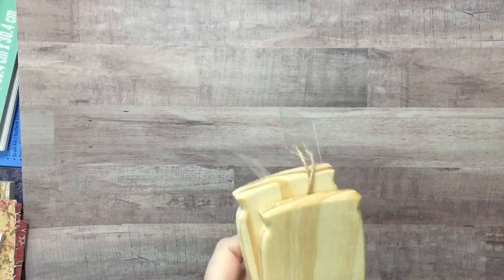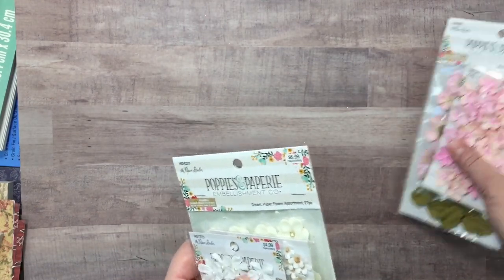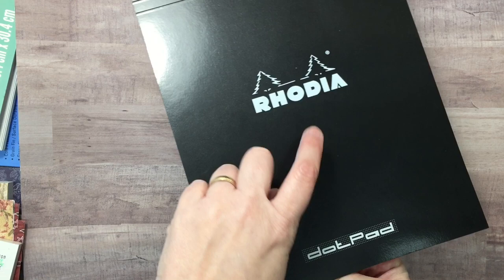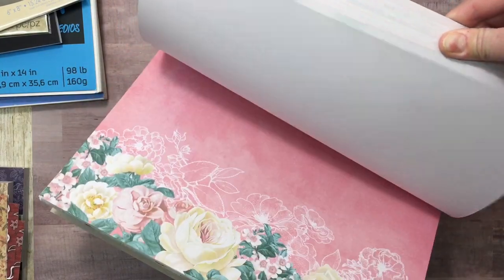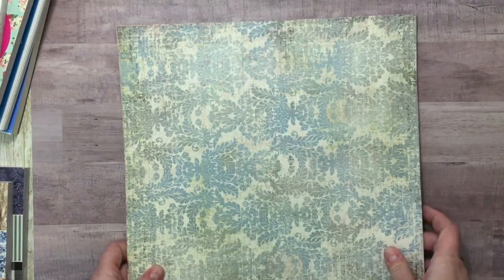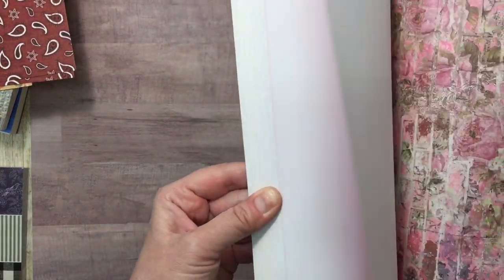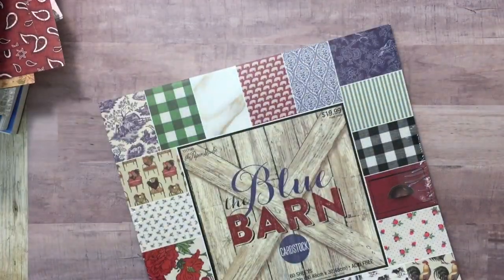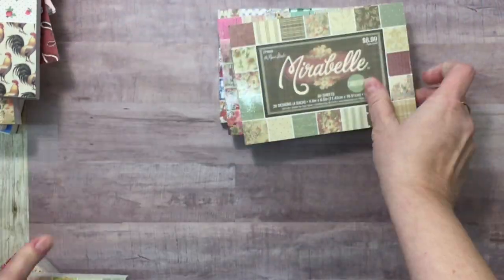Hobby Lobby Paper Haul 11/29/18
Hobby Lobby Paper Haul plus 80 and 90% clearance!